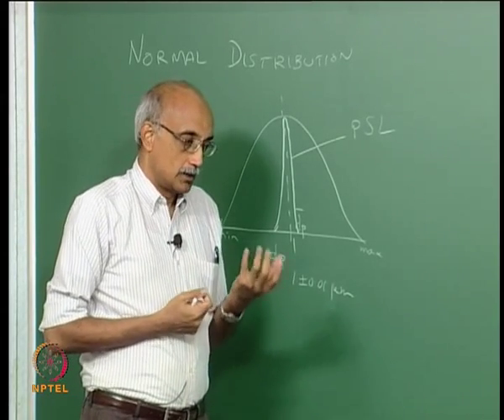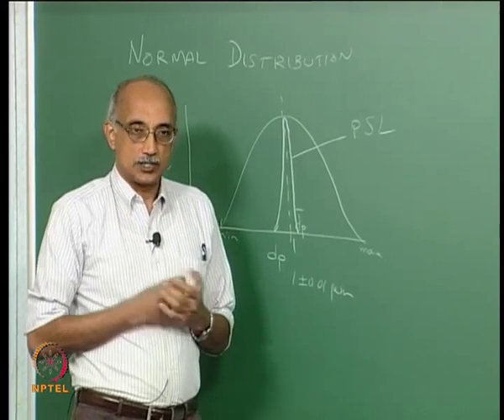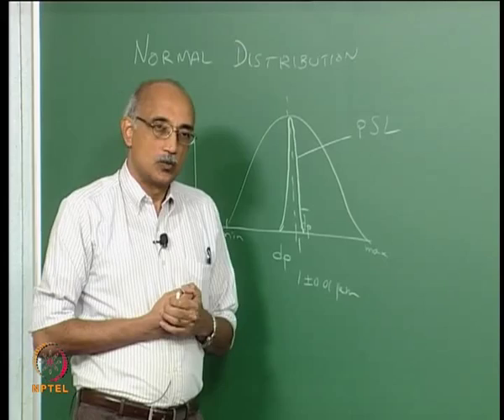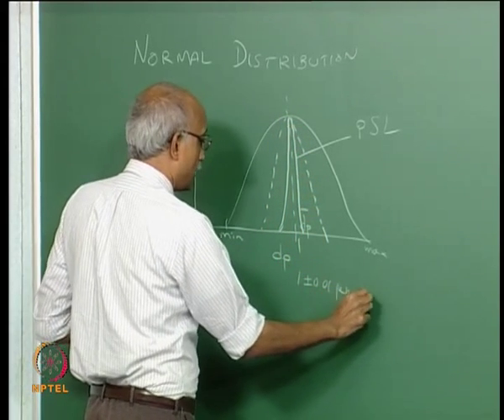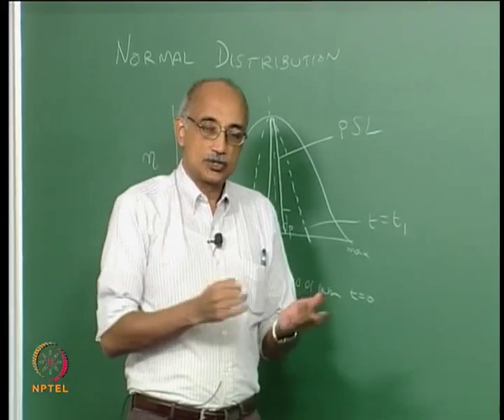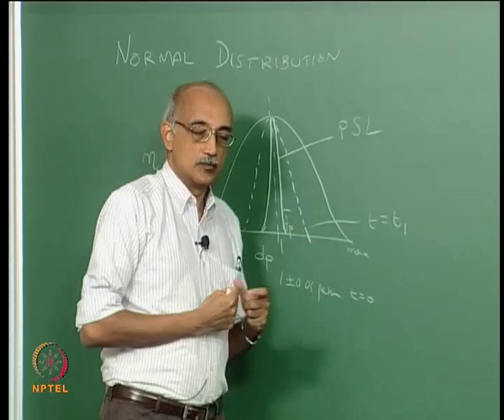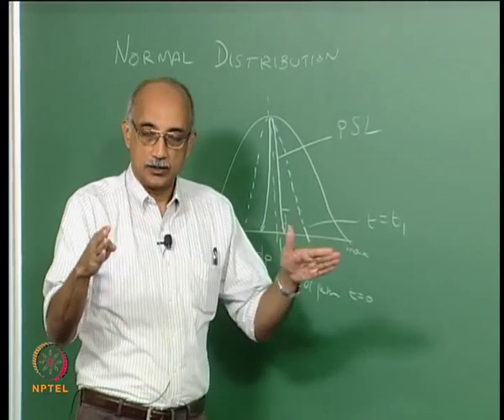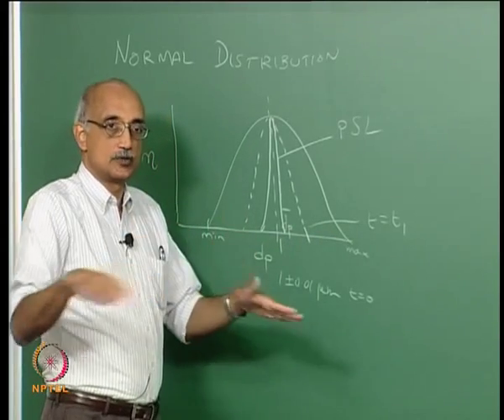Mod-03 Lec-10 Morphological Characterization: Particle size distributions